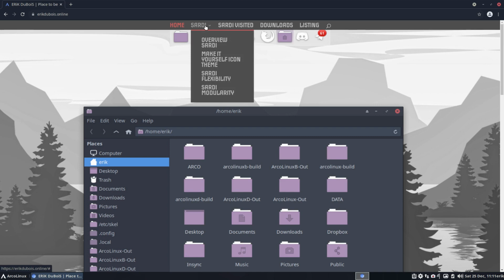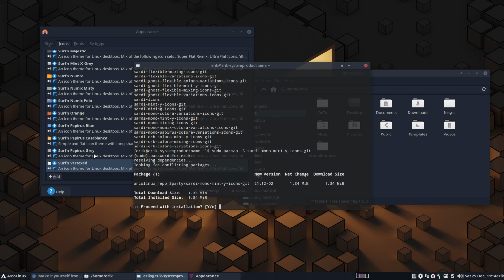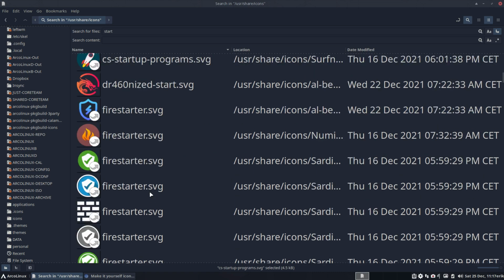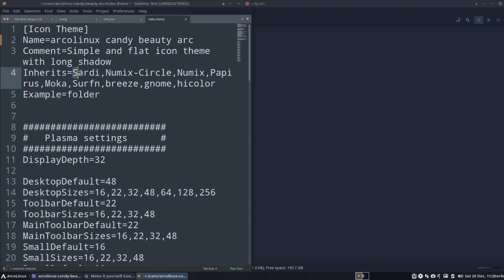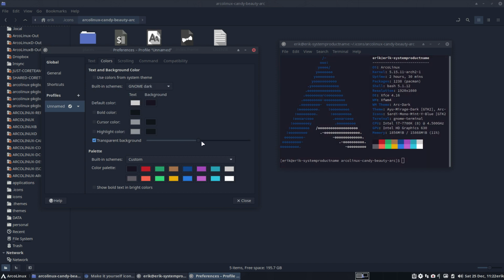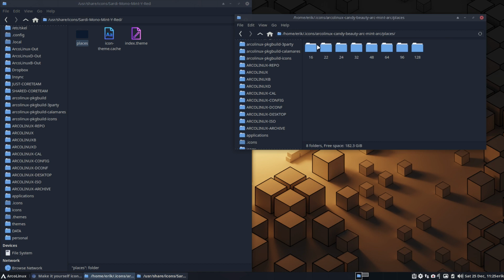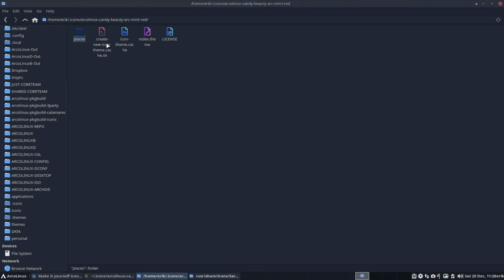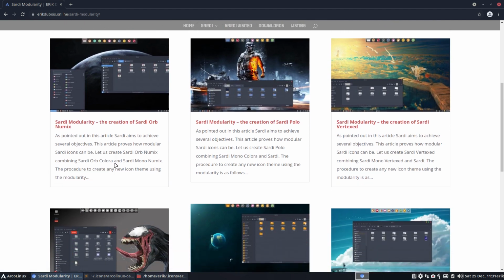ArcoLinux : 2456 Creation of ArcoLinux-Candy-Beauty-Arc and Arc-Mint-Red